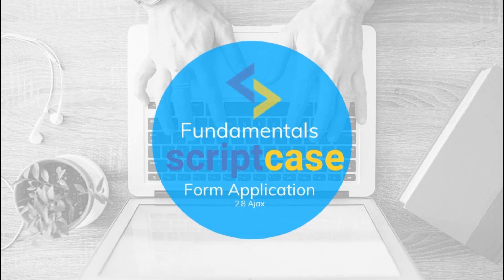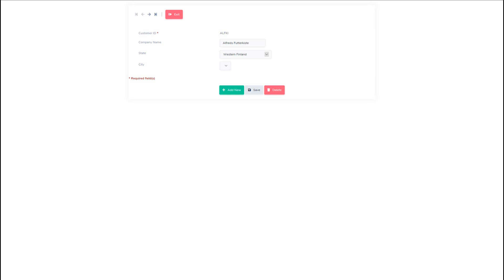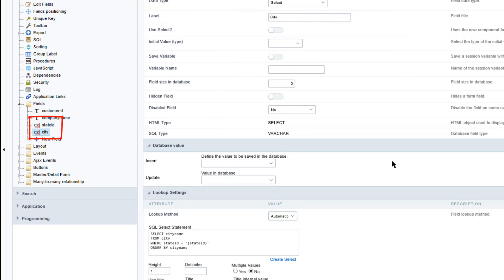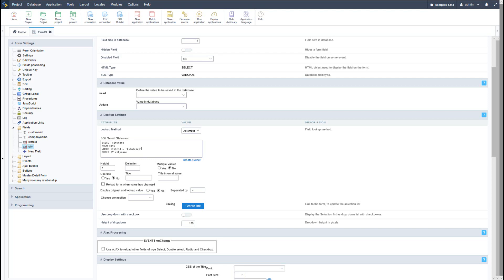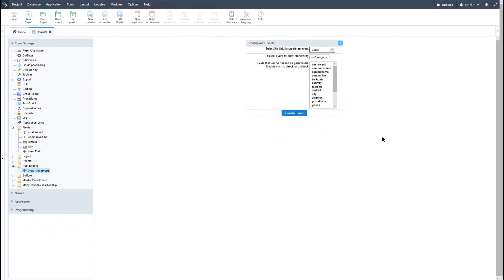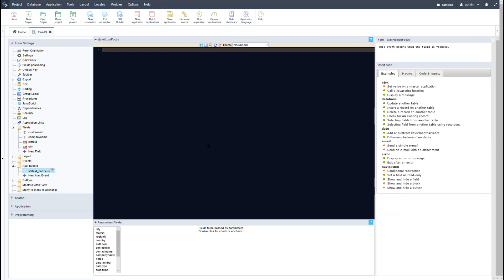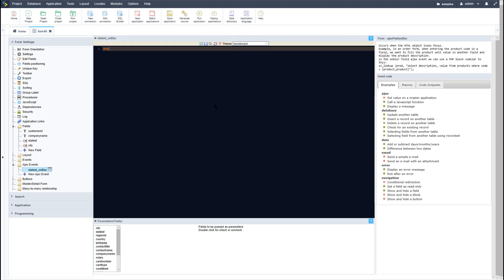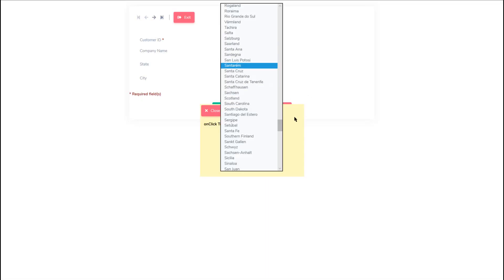Scriptcase Fundamental Course - 2.8 Ajax Events and Ajax Processing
00:20 - What are they?
02:25 - Create new ajax event
02:46 - onChange
03:21 - onFocus
04:12 - onBlur
04:51 - onClick

Simply powerful.
1. Painless installation, install Scriptcase and start creating projects in a jiffy
2. Wherever, whenever, develop and deploy in your localhost/cloud or vise-versa
3. Out the cage, Scriptcase and its projects are compatible with the main databases, operative systems, browsers and hosting providers
4. Easy as ABC, Scriptcase is low code platform and turn web development uncomplicated and intuitive than ever.
5. Always Fresh, frequently upgrades are released including stunning features and components, so get ready take your projects to the next level
6. A Universe of possibilities, use the most impressive APIs and boost your sistem in a few steps you will be able to integrate Whatsapp, Mailing, SMS, Social Network authentication, recaptcha and more
7.Feel it, explore some SAMPLES and discover the main FEATURES
8. More than complete, an agile fast workspace is wating you or your tean including a DBA with diagrams, DB converter from spreadsheets, great code editor, system templates, and more.
9. Fast growing community from all over the world including large companies.